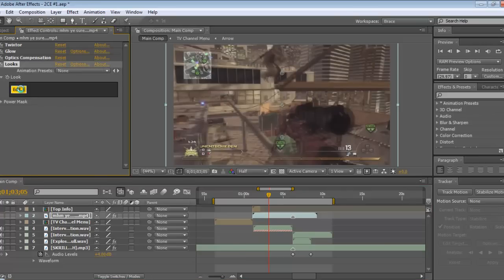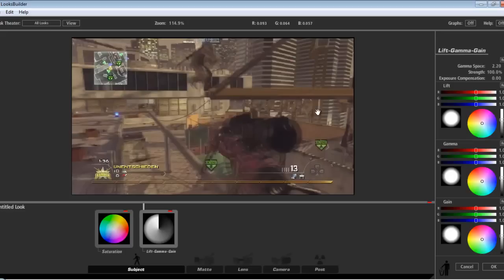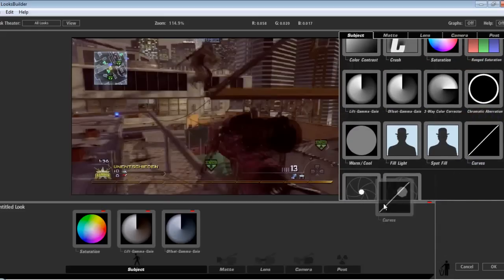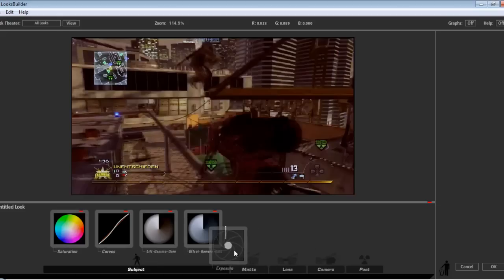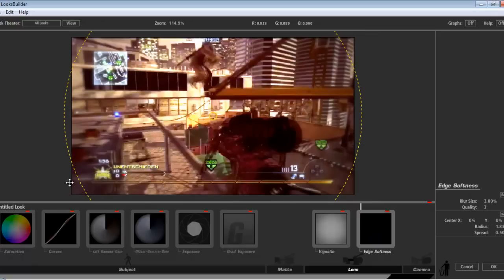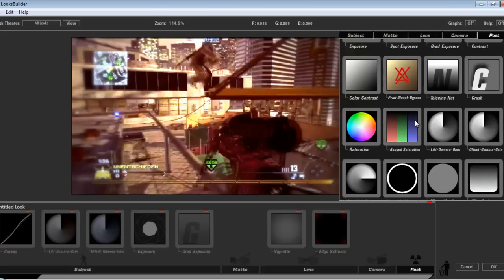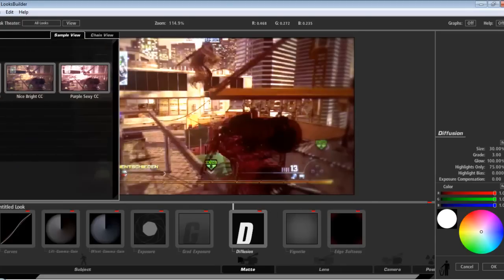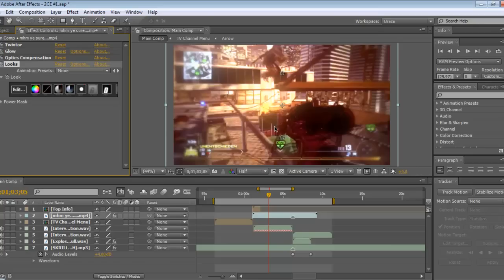Tutorial | Nice Bright Color Correction | By Brace Edits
Here is my first tutorial on this channel. The nice bright CC everyone is using.
Also if you want it even brighter then bring up the Grad Exposure and the Exposure.
Download the CC I made in the video Bright Color Correction.rar

Extract it and put the actual folder in C:\Program Files\LooksBuilder\Looks\